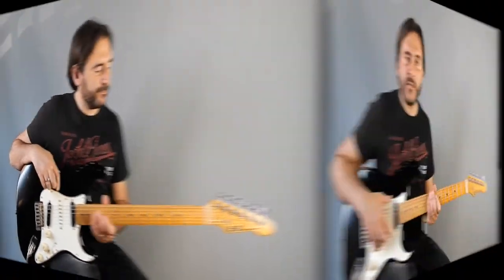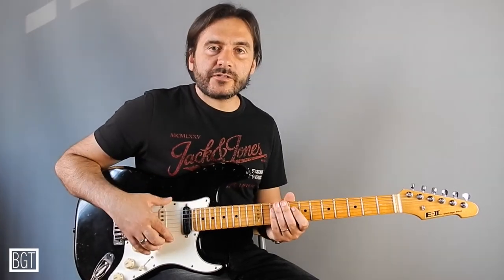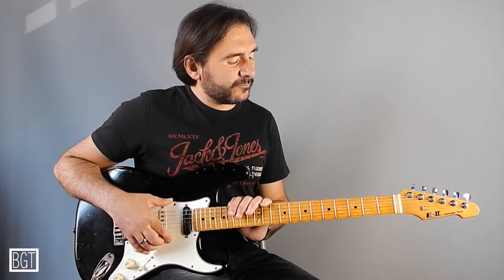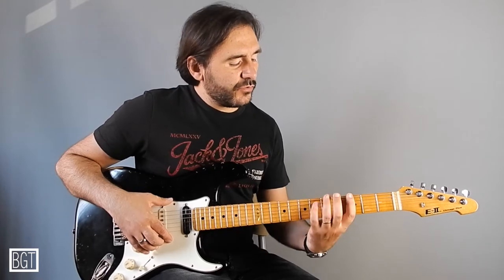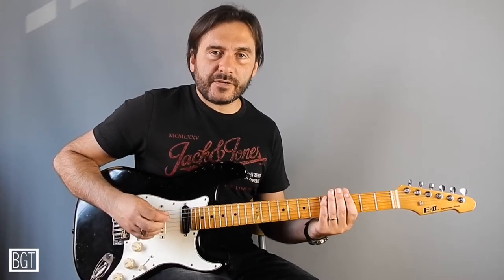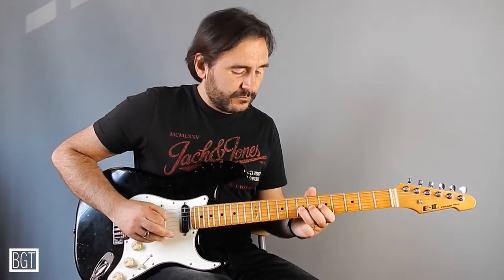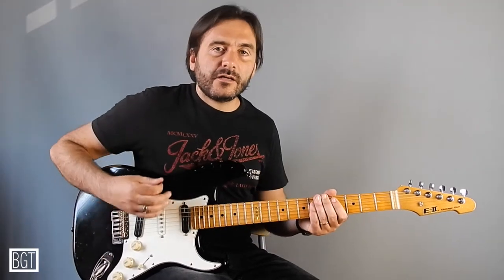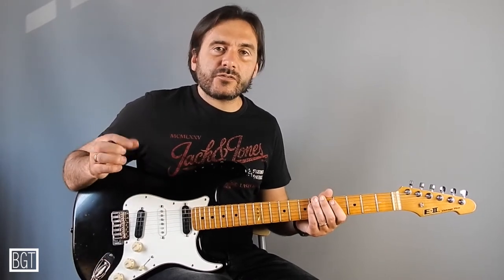How to play Pentatonic scale on 2 strings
This is a simple exercise that focus on the five notes of your A minor pentantonic scale using the octaves and working on a couple of strings! Enjoy!

FRANCESCO FARERI proudly uses and endorses:
ESP GUITARS / EMG Pickups / GHS Strings / Backline